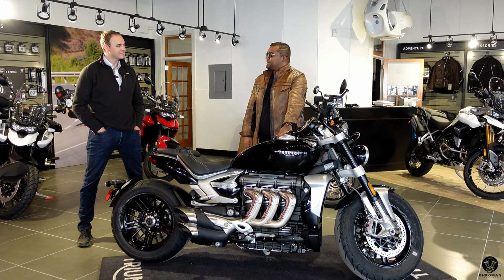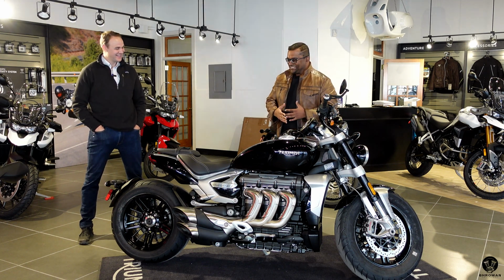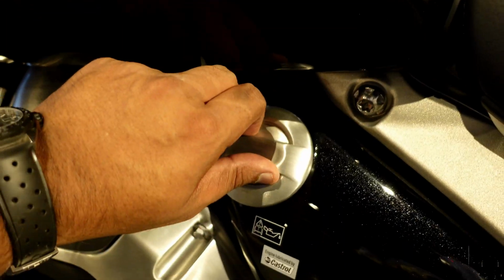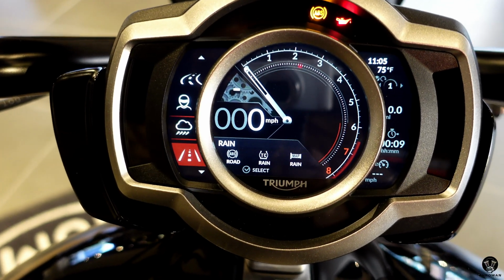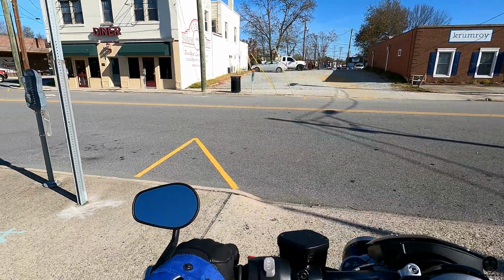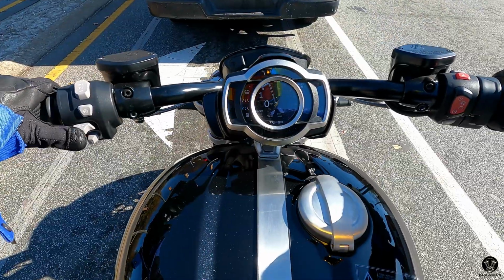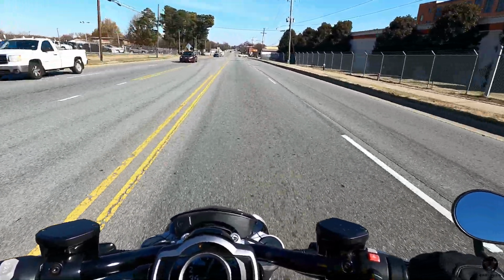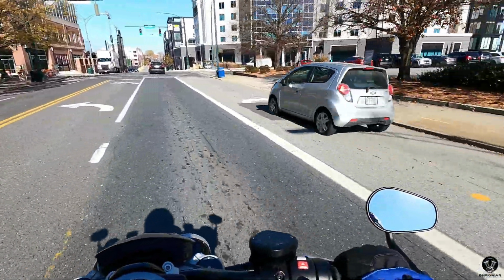2021 Triumph Rocket 3R - the Ultimate Muscle Cruiser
Welcome to Bhroman Braapsody - your one stop shop for anything that goes BRAAAAP!!! In today’s episode we take a look at the 2021 Triumph Rocket 3R. It has the largest production enginge at 2500 cc and puts out 165 BHP and 163 ft lb of Torque. Lots of aluminum parts means the Rocket 3 has some major weight reduction over the previous generations.  Listen to the Braap, the cost of ownership, some cool facts and the Bhromance score.